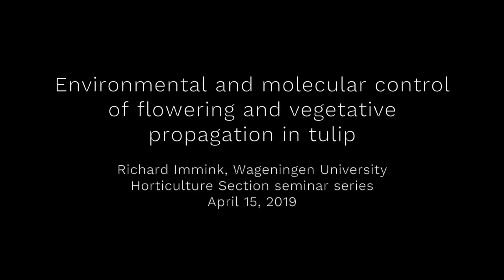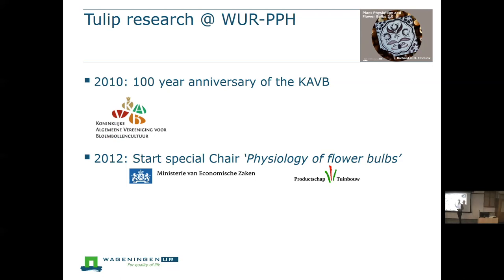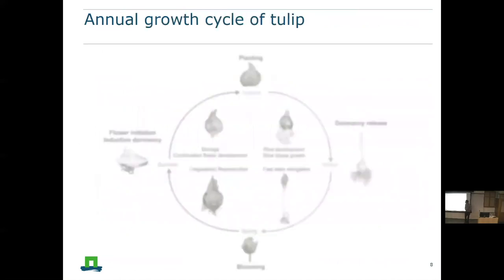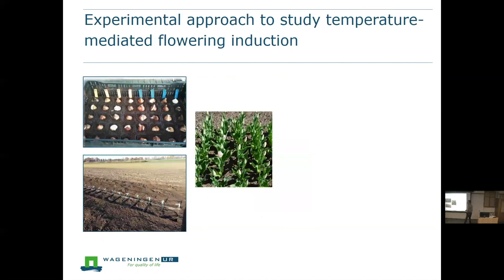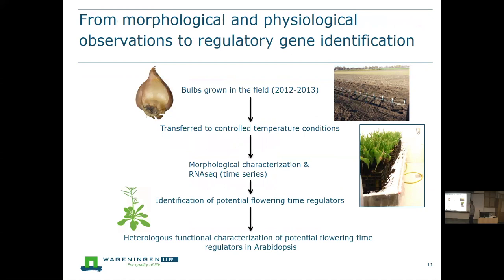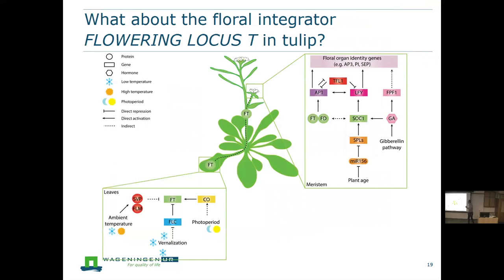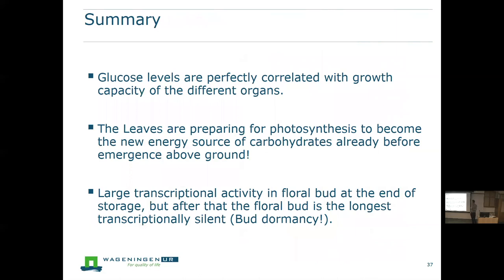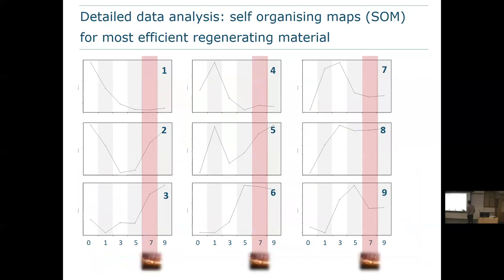Richard Immink: Environmental and molecular control of flowering and vegetative propagation in tulip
Richard Immink, Wageningen University